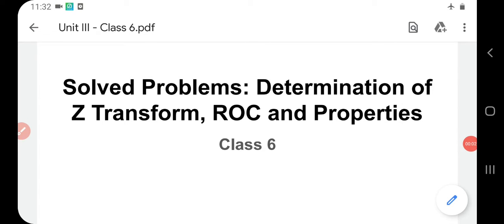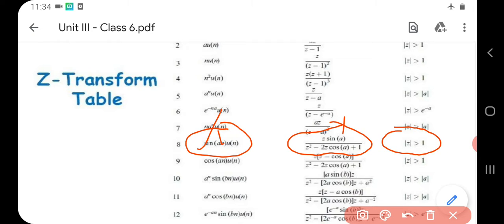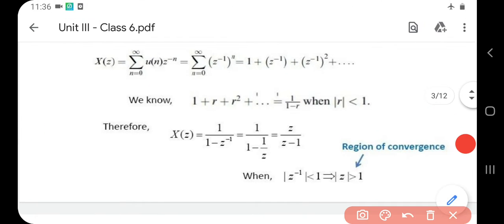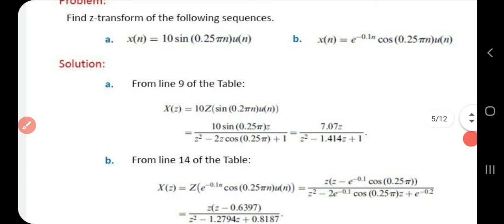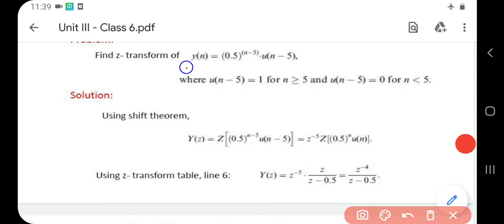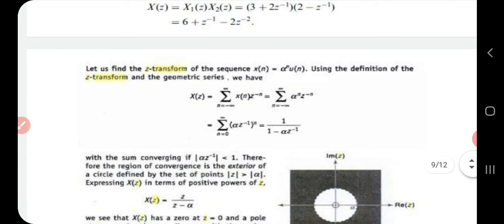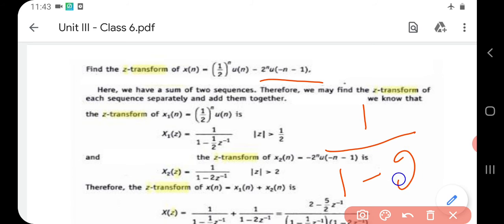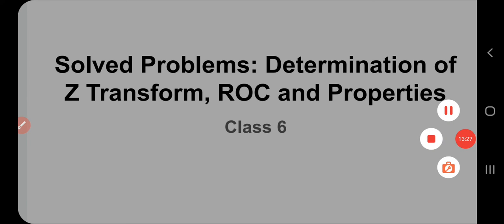Unit III - Class 6